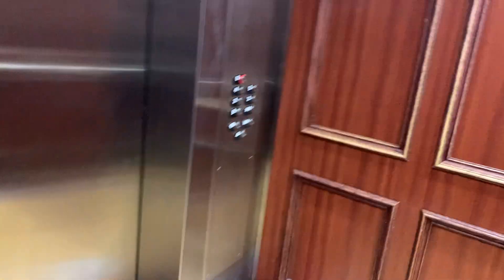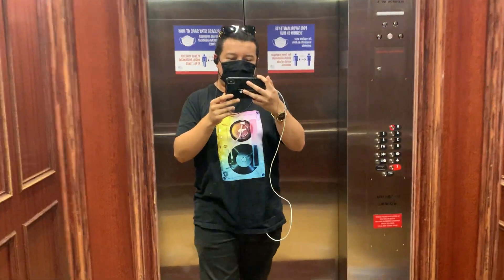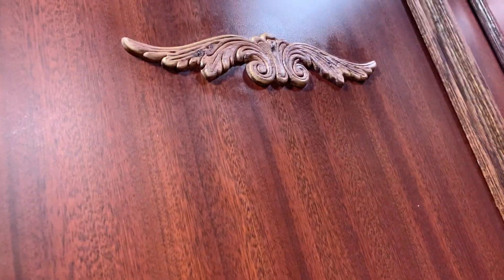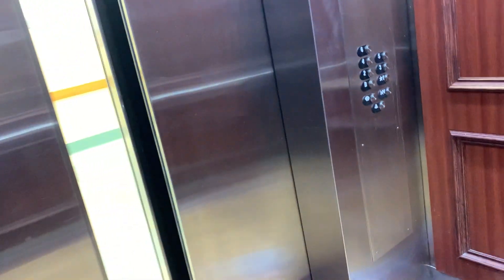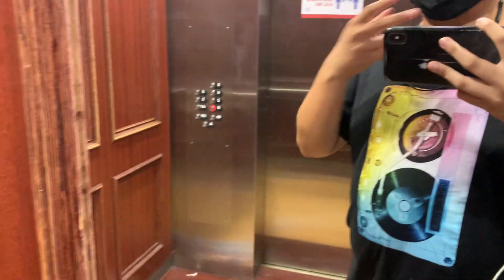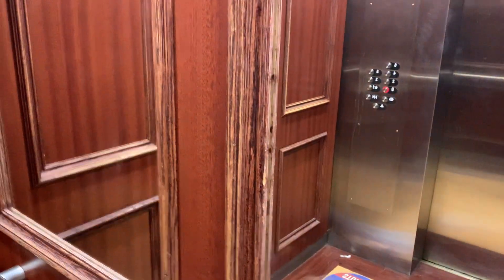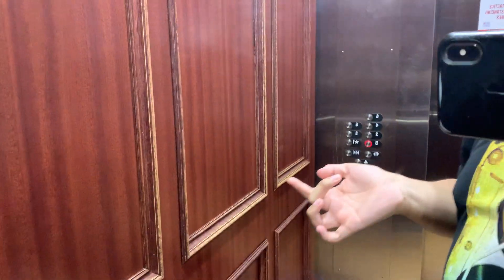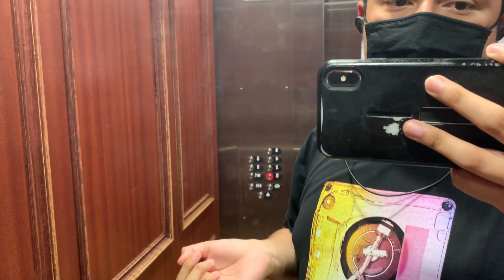Elevator Season 12 Episode 1: Howard University Hospital Elevator, Washington, DC, USA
Floor Count: 6
Original Installment: 1975, but was modded.
Building Type: Low-rise

Notes: This is the main hospital of the campus. It has 6 floors, plus the basement. Built in 1975.